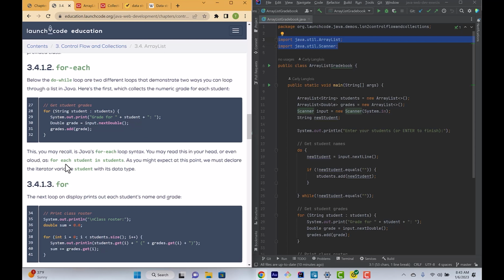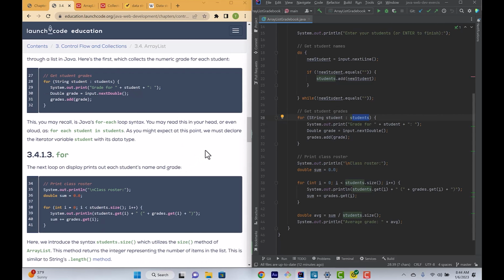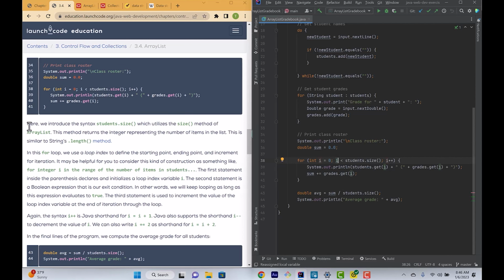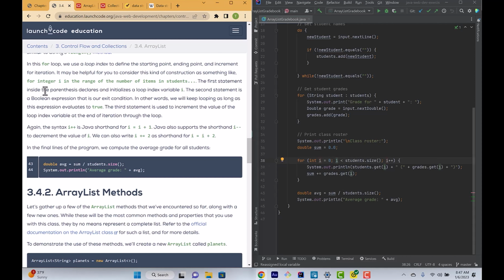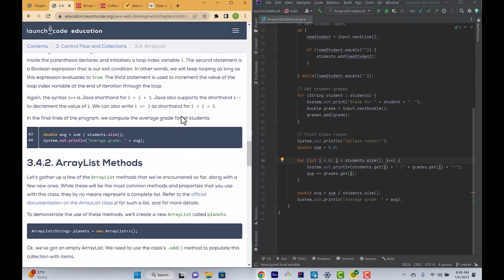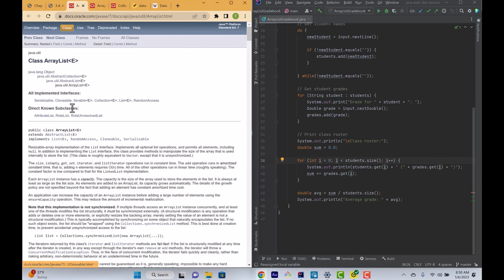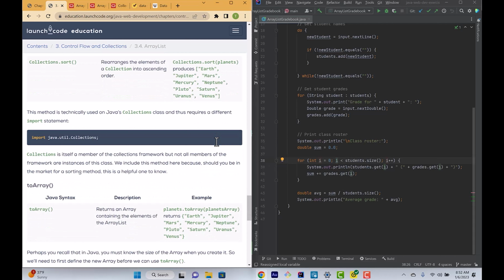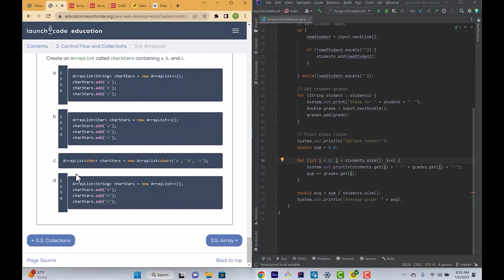Simplilearn Java Chapter 3 ArrayList Part 2- How to learn java programming language for beginners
In this video, we'll continue our Simplilearn Java Chapter 3 review by learning how to create and use an ArrayList in Java. We'll cover topics like creating an ArrayList, adding and removing items from the ArrayList, and using the ArrayList in Java code.

If you're looking to learn how to program in Java, then this is the video for you! In this video, we'll reviewChapter 3 of our Simplilearn Java Course and learn how to create and use an ArrayList in Java. By the end of this video, you'll know how to create and use an ArrayList in Java code!